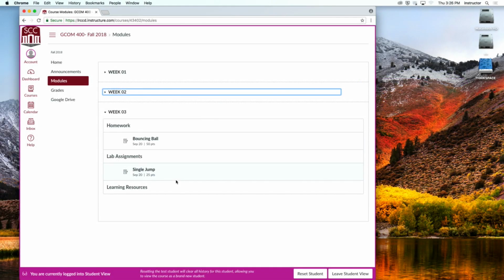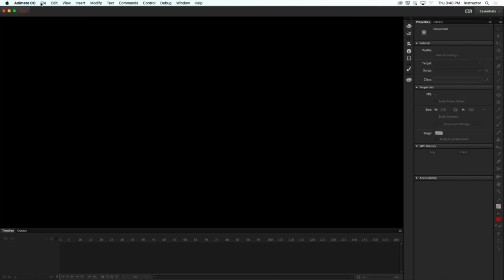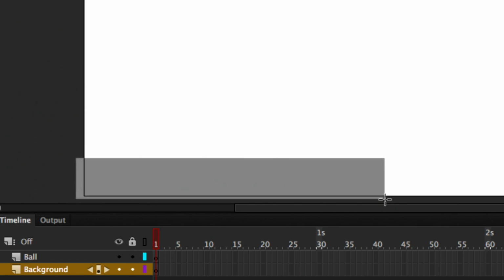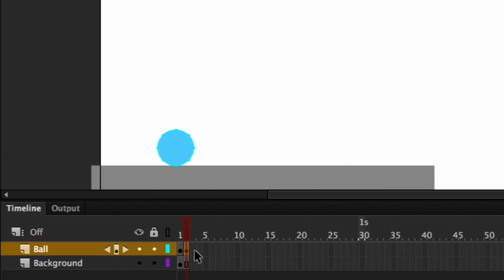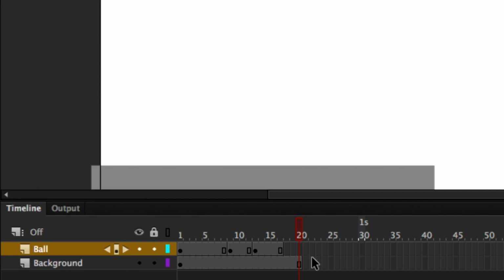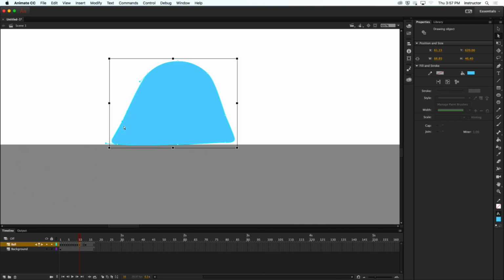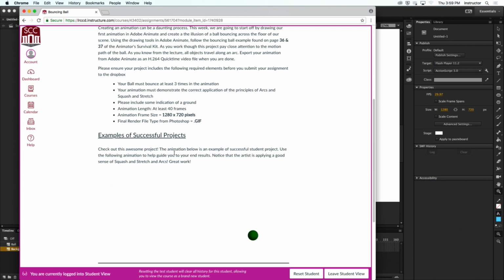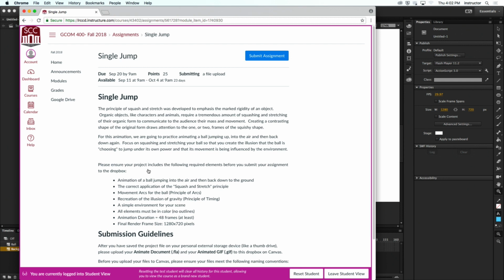GCOM 400 - Week 03